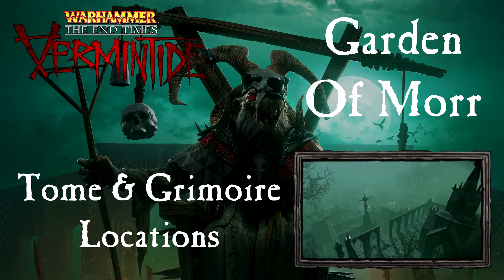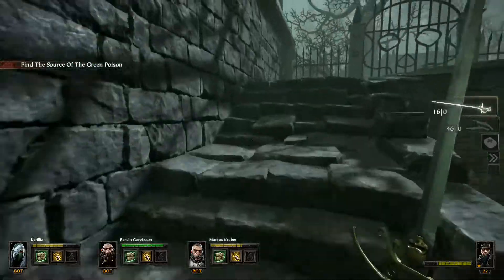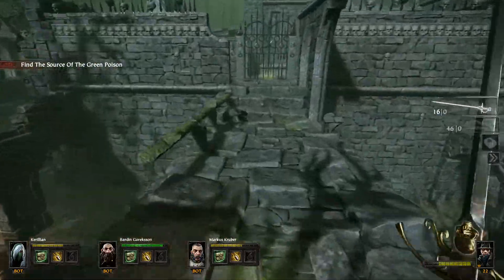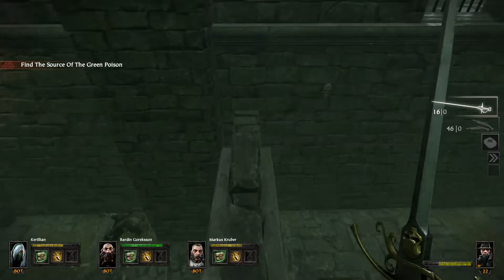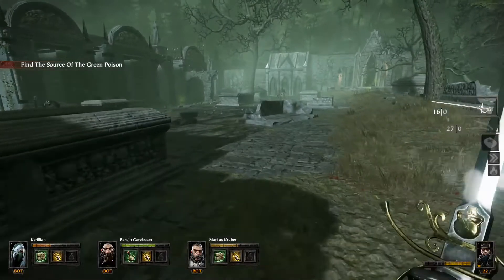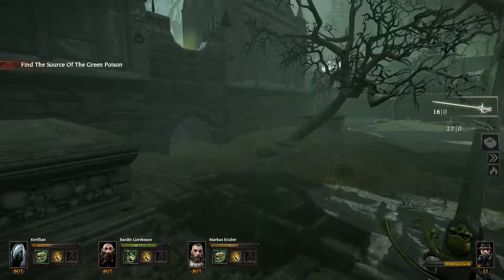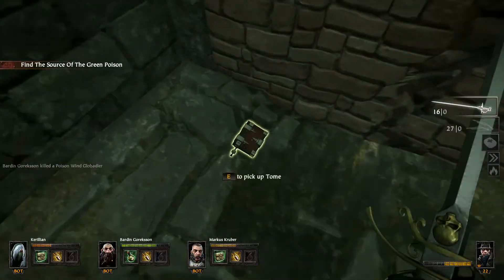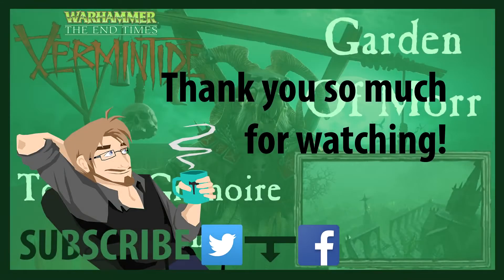Garden of Morr - Tome and Grimoire Locations - Vermintide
Warhammer: End Times - Vermintide

Swanky provides a guide to the locations of the Tomes and Grimoires for the Act 2 mission: Garden of Morr.